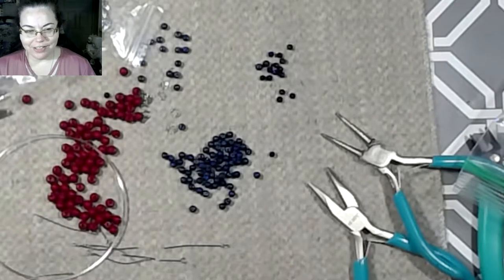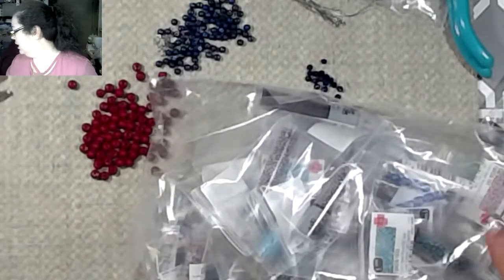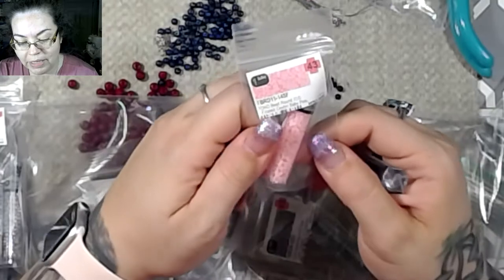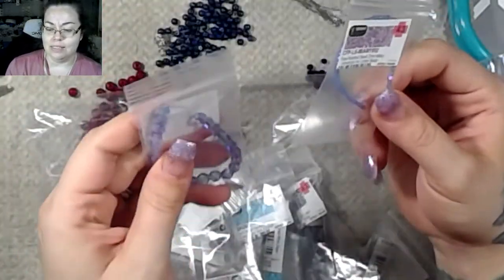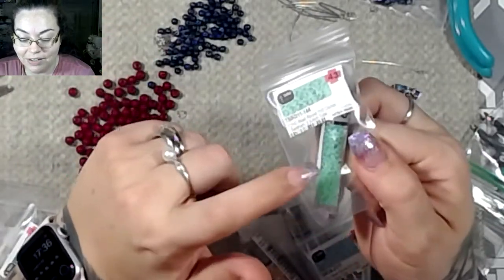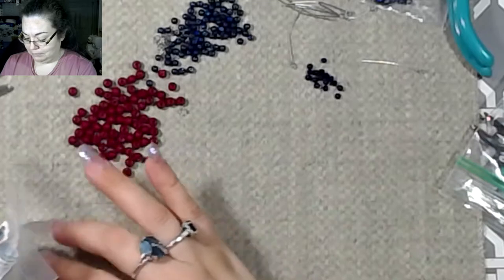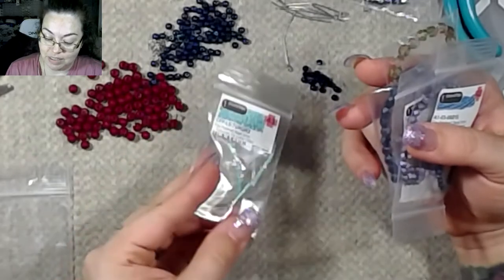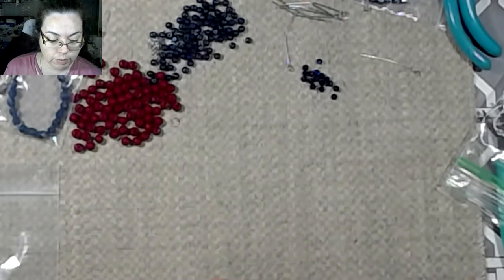ArtBeads com Haul